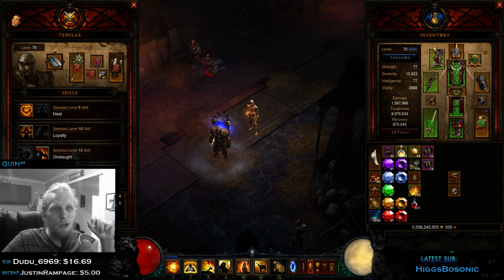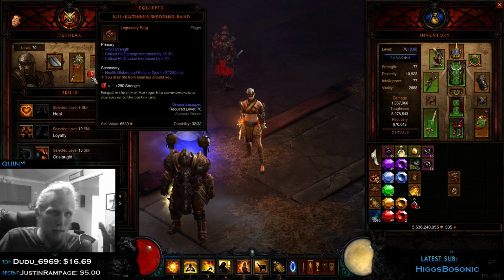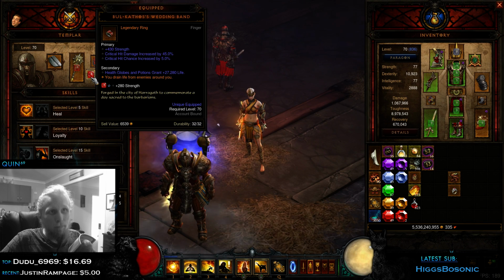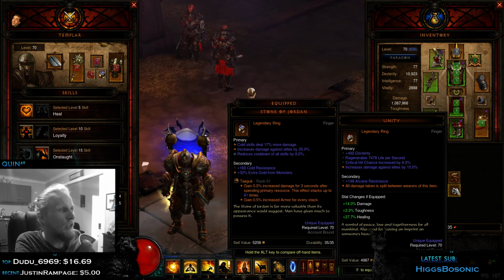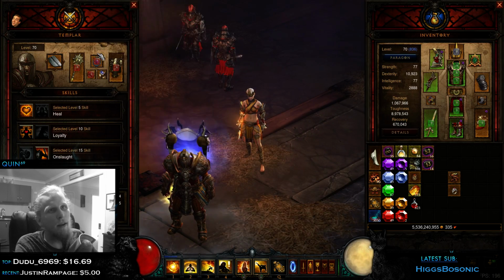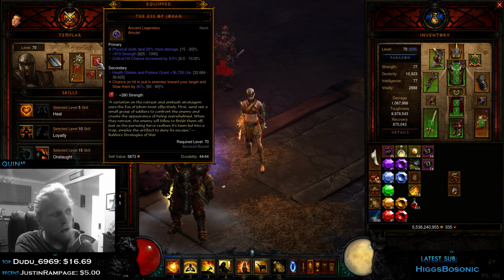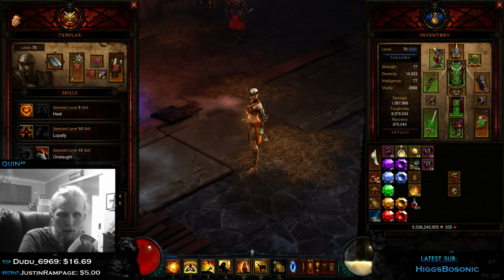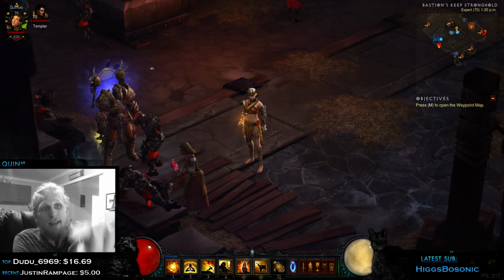Diablo 3: Follower Guide - Templar (DPS)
How you can make your Templar do 42,000,000+ DPS!